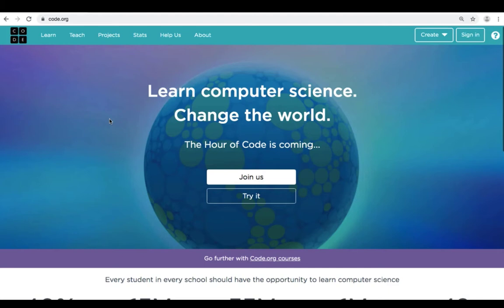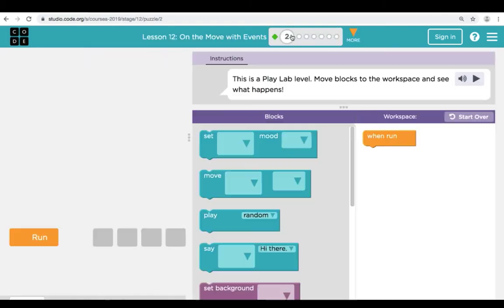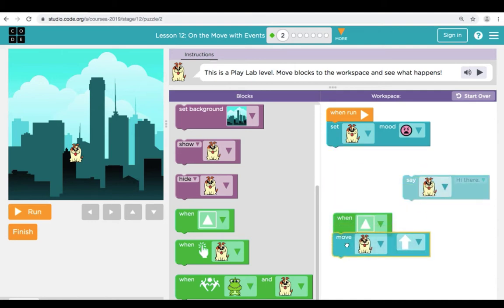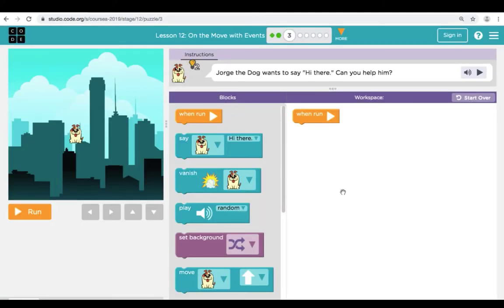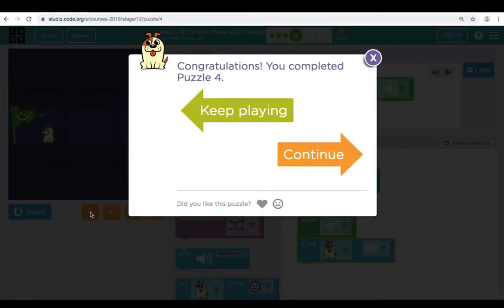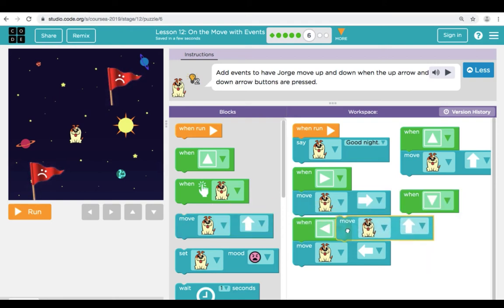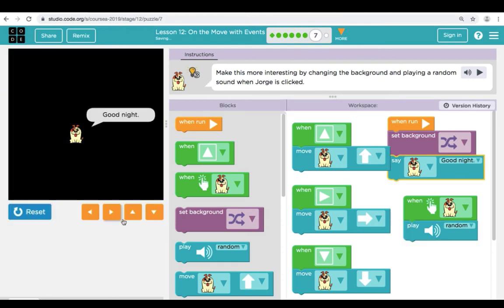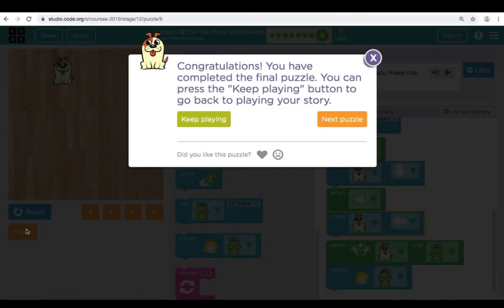Coding for Kiddos Lesson 11: On the Move with Events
This is the eleventh lesson in ShirtBack Academy Coding for Kiddos course. It is designed for primary grade students first introduction to coding lessons.